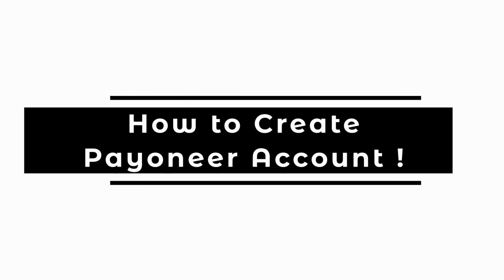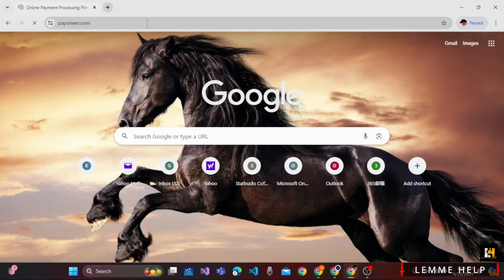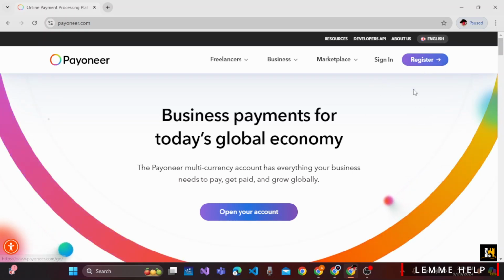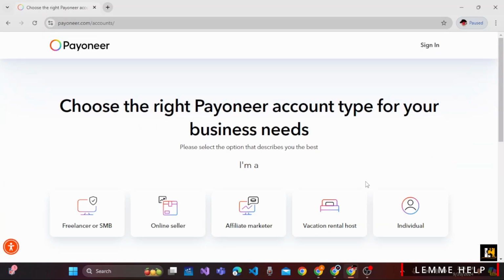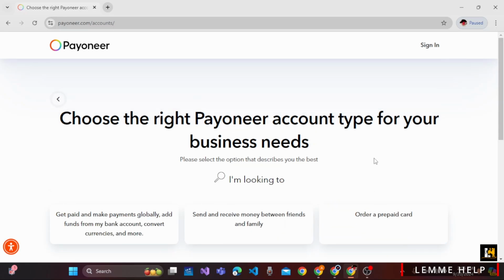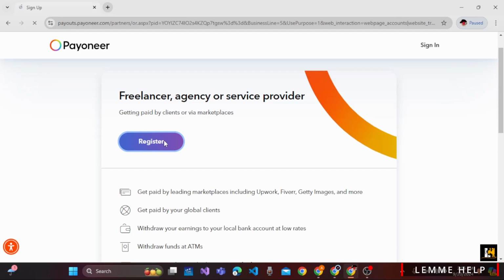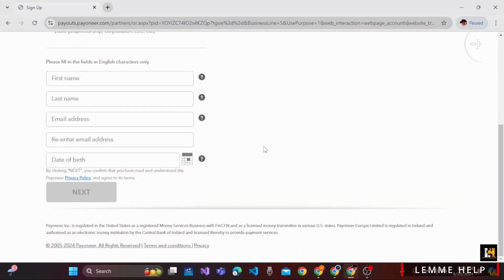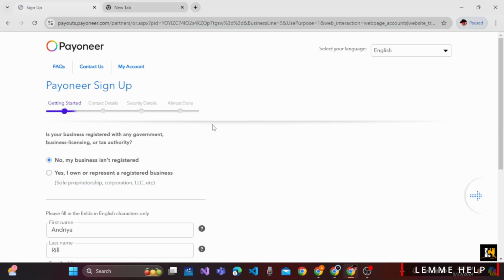How to Create Payoneer Account !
In this comprehensive tutorial, you'll learn how to create a Payoneer account step by step. Whether you're a freelancer, a business owner, or someone looking to receive payments globally, this guide is designed to help you set up your Payoneer account with ease!

In this video, you'll discover how to create a Payoneer account in various countries, including Nigeria and Pakistan. We'll walk you through the entire process, ensuring you can start using Payoneer without any hassle.

Timestamps:
0:00 Introduction
0:25 Step 1: Visiting the Payoneer Website
1:05 Step 2: Filling Out the Registration Form
1:45 Step 3: Verifying Your Account